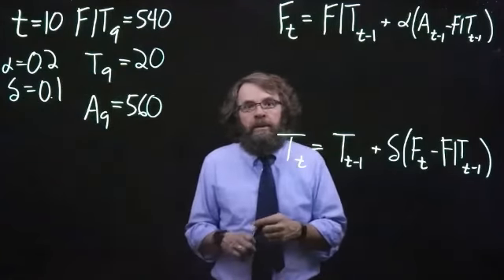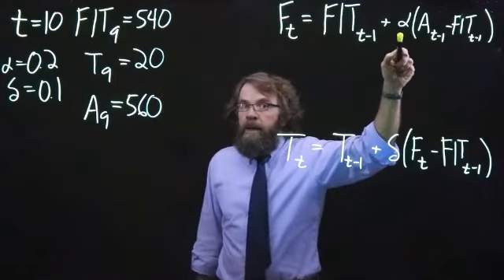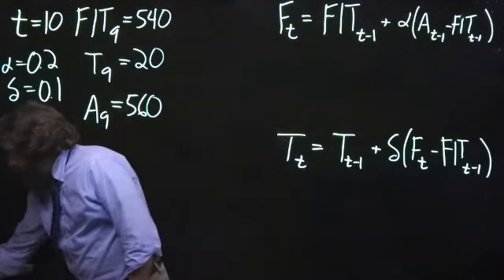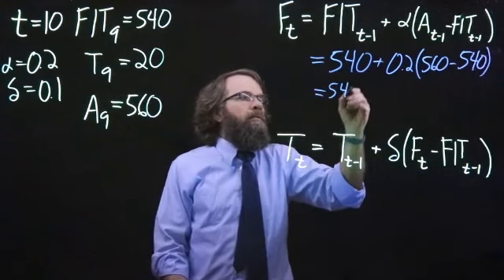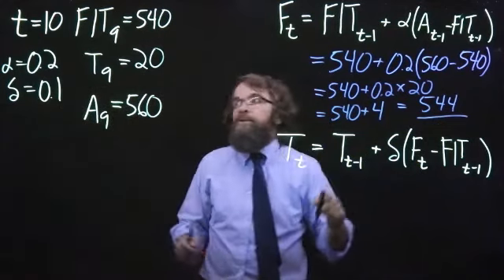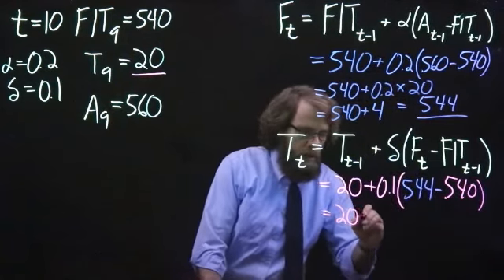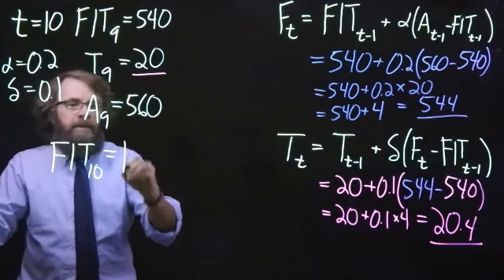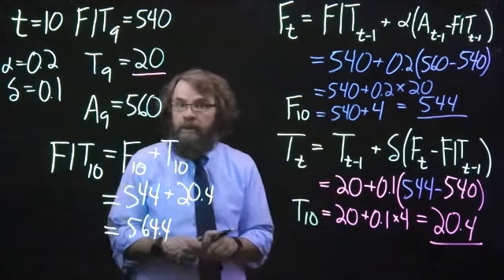Trend-Adjusted Forecasting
In this video, we use Trend-Adjusted Forecasting, also known as:
- Double exponential smoothing
- Exponential Smoothing with a Trend
We start with the formula and work through an example:
- updating the estimate of the level, F
- updating the estimate of the trend, T
- adding those two together to get the FIT for the next period
FIT_t = F_t + T_t

Lightboard